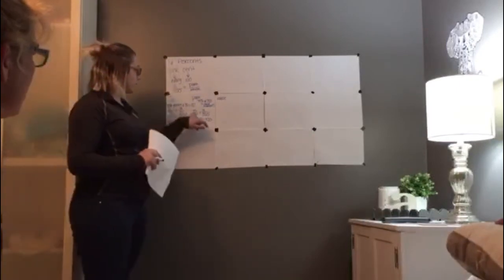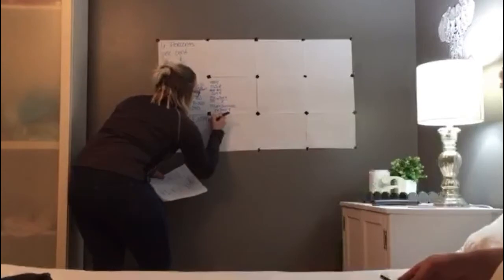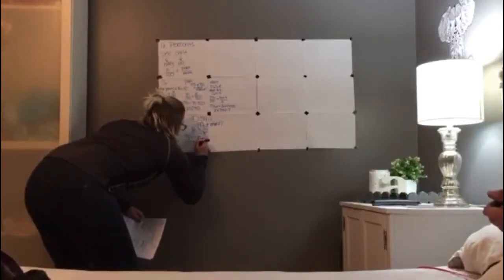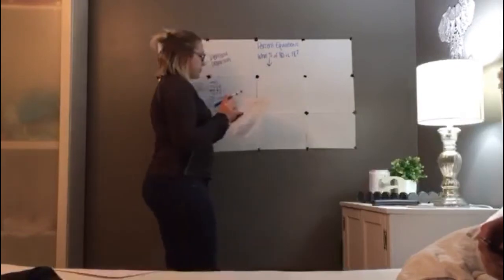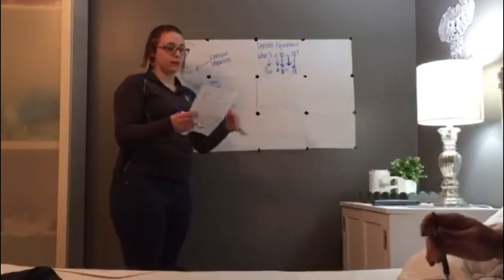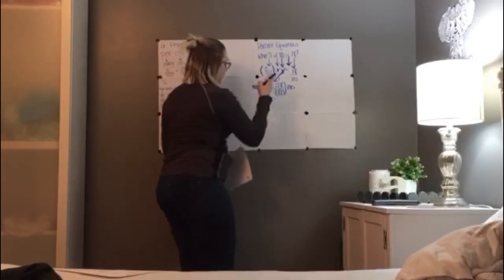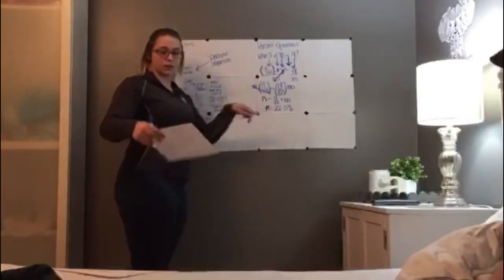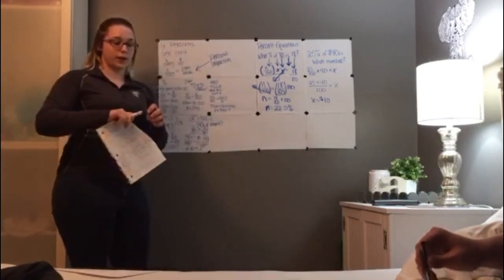Percents-Lesson 3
Lesson on Percent proportions and percent equations